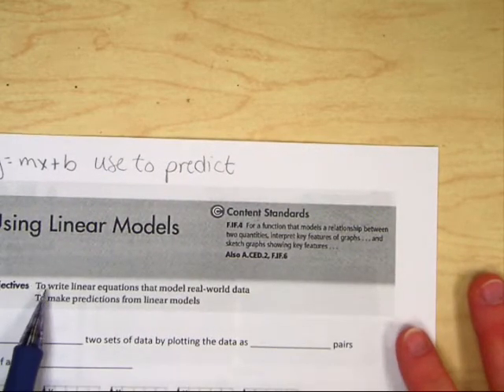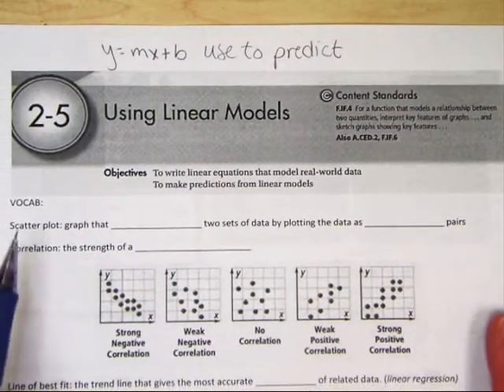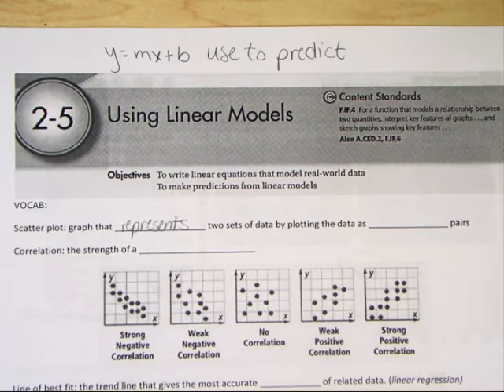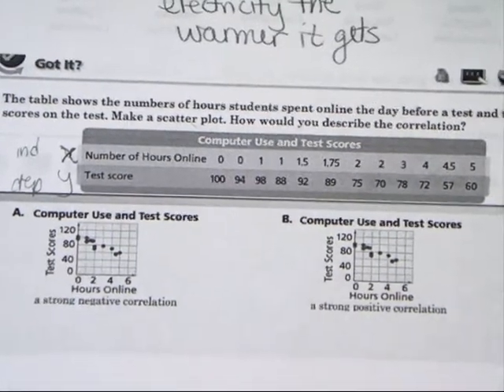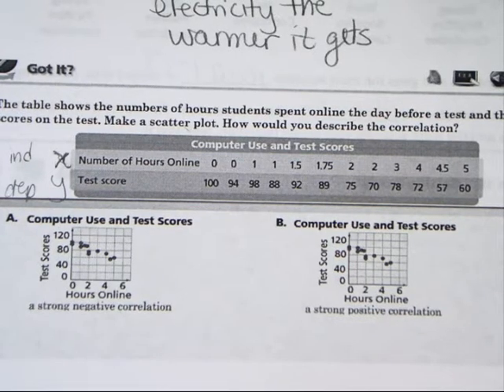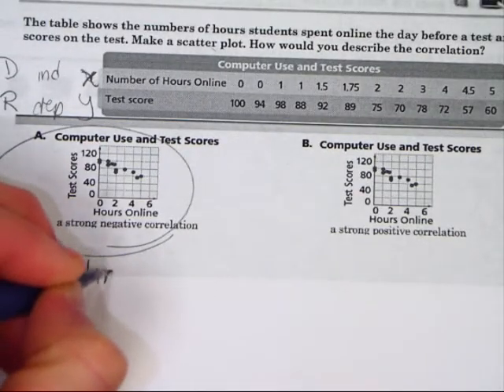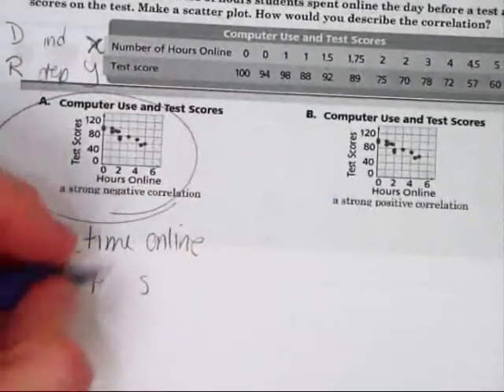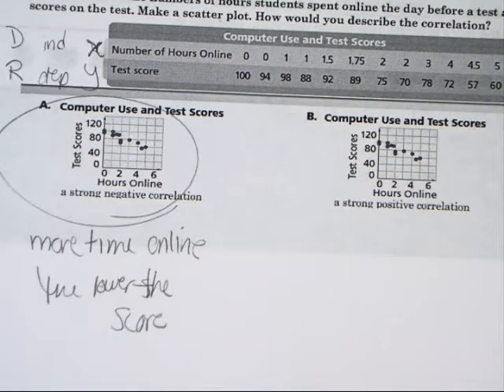Algebra 2 2 5 Using Linear Model 1